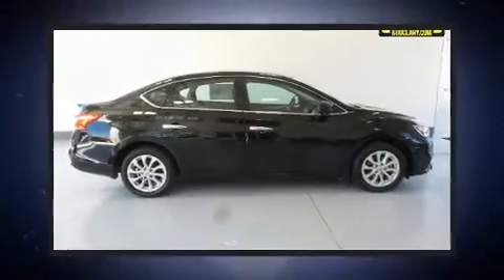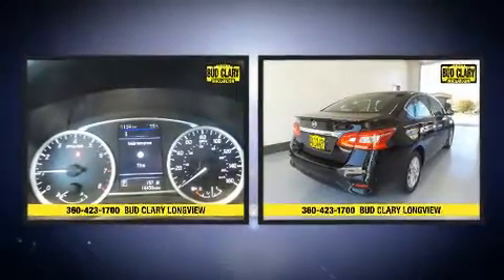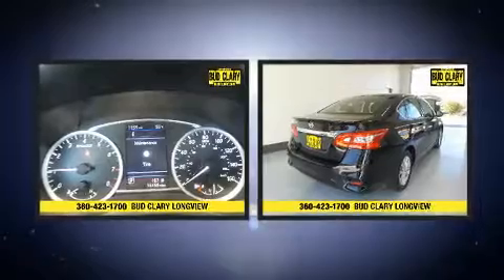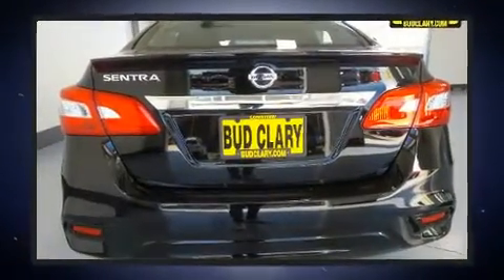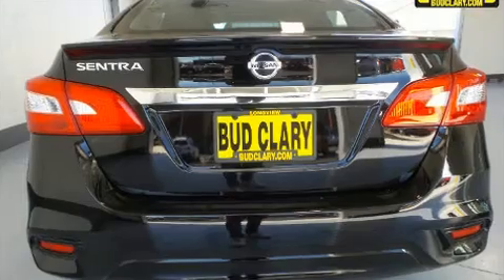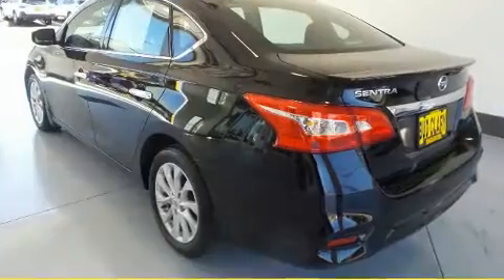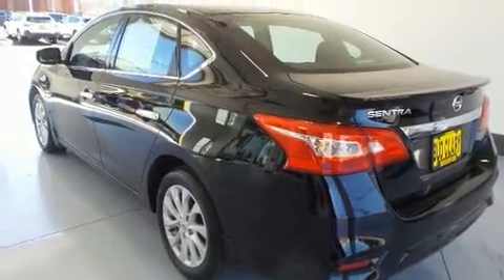2019 Nissan Sentra S in Longview, WA 98632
You can expect a lot from the 2019 Nissan Sentra. This 4 door, 5 passenger sedan still has less than 15,000 miles! Nissan infused the interior with top shelf amenities, such as: a tachometer, a trip computer, an outside temperature display, power door mirrors, cruise control, an overhead console, and much more. Audio features include an AM/FM radio, steering wheel mounted audio controls, and 4 speakers, providing excellent sound throughout the cabin. Safety equipment has been integrated throughout, including: dual front impact airbags with occupant sensing airbag, head curtain airbags, traction control, brake assist, a panic alarm, and ABS brakes. Electronic stability control stands out as a technologically savvy innovation, keeping you better connected to the road. It also arrives with a Carfax history report, indicating just one previous owner. We pride ourselves in the quality that we offer on all of our vehicles. Stop by our dealership or give us a call for more information.